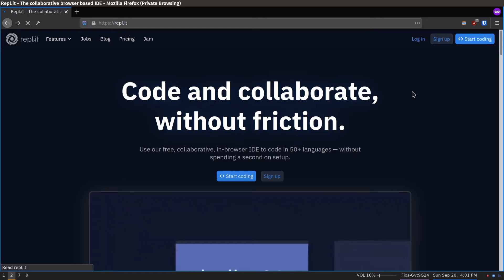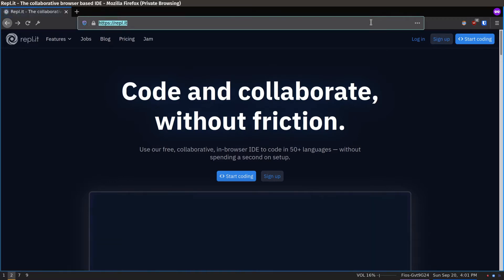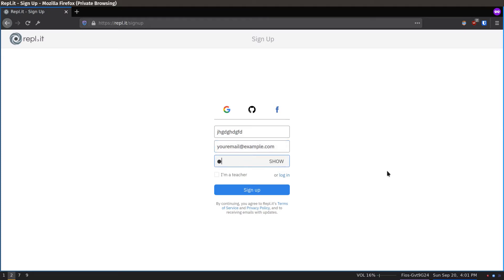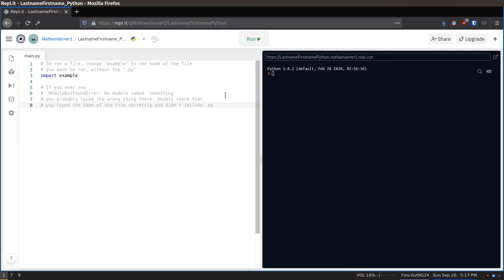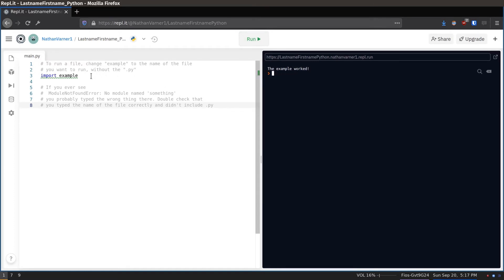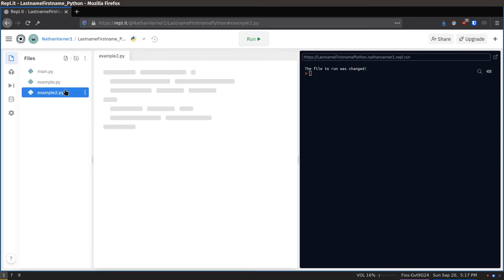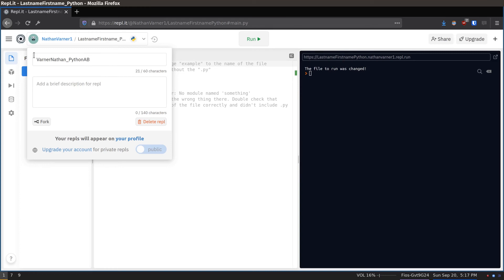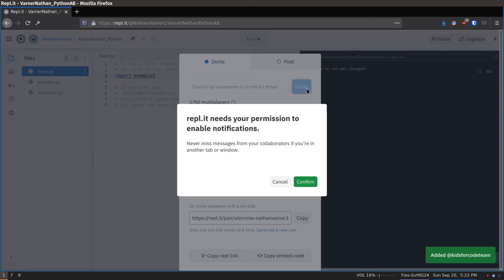Kids for Code - Repl.it Tutorial